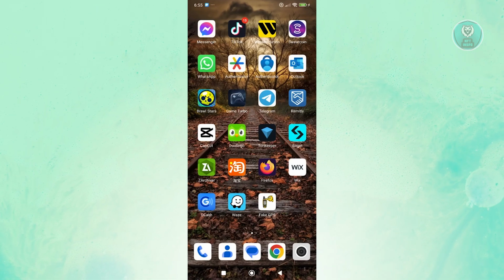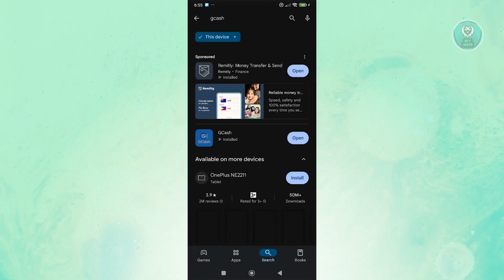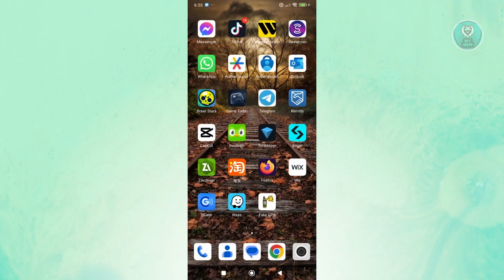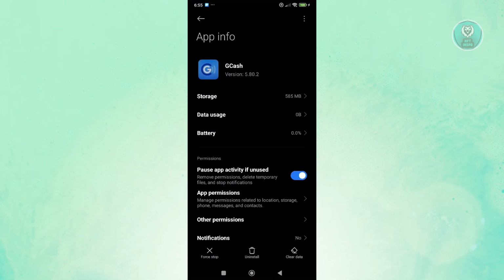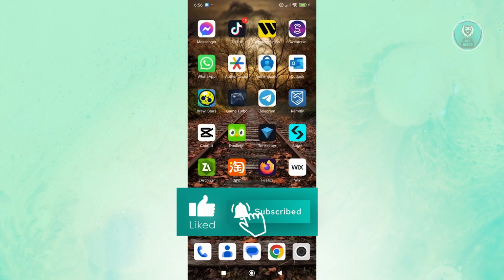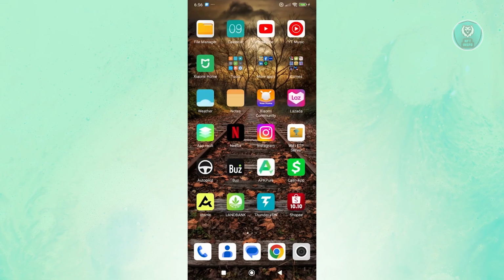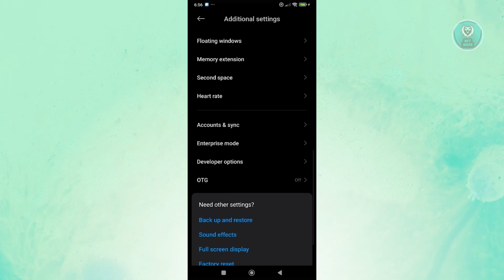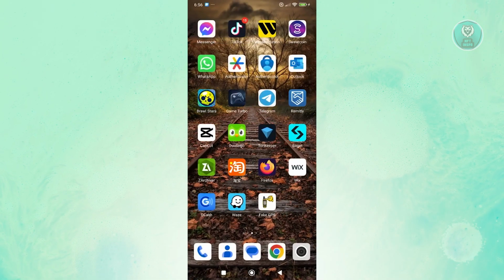How To Fix GCash App Auto Close (2025)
If you want to be able to fix the GCash app auto closing issue, then this video will be perfect for you!